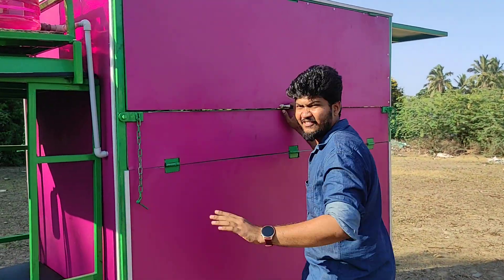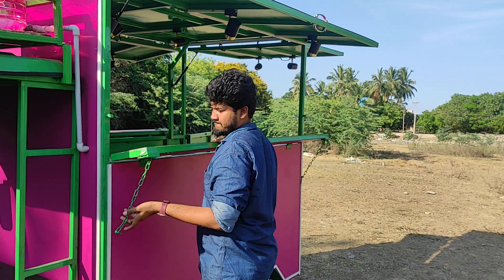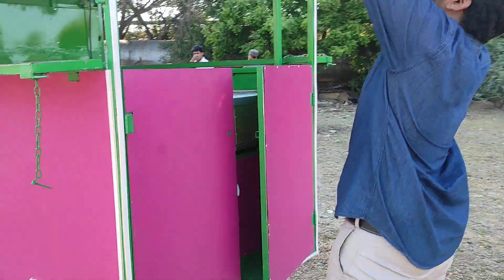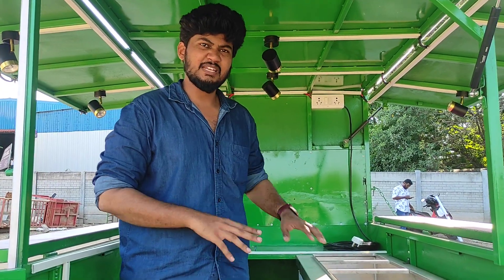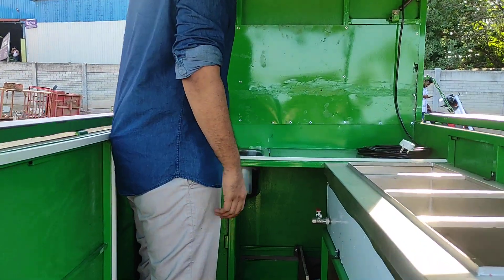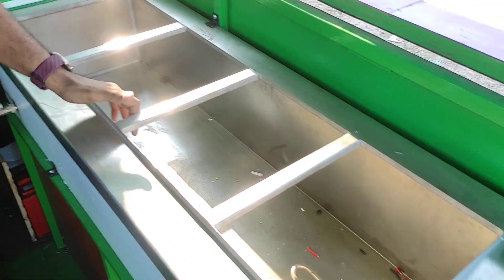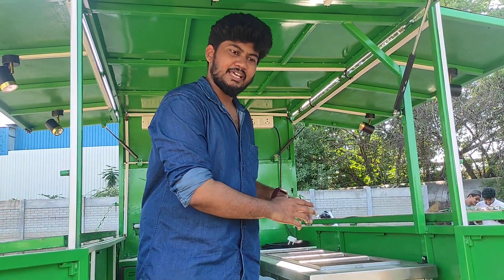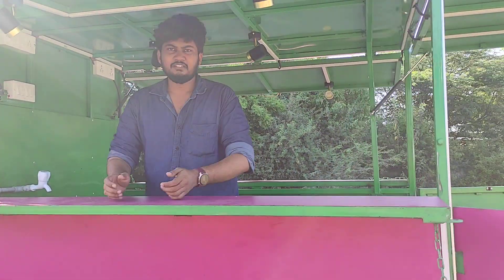Food cart / Food kiosk Made in Tamil Nadu, electric Vehicle powered brand Vision ev.